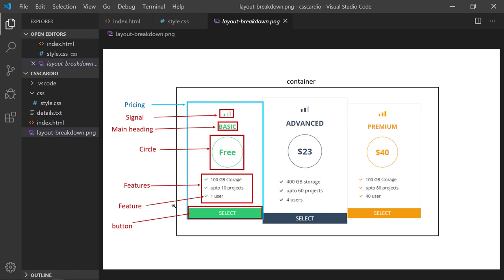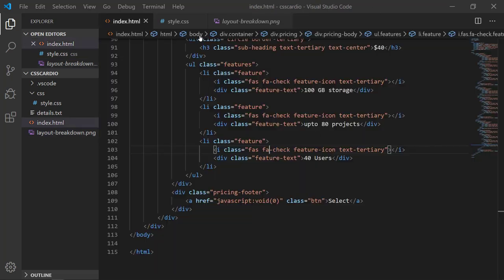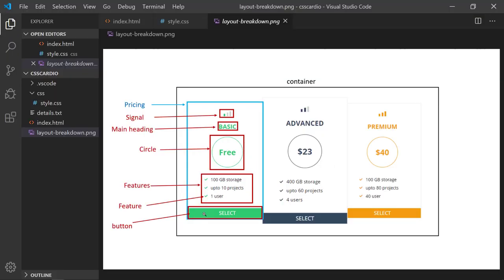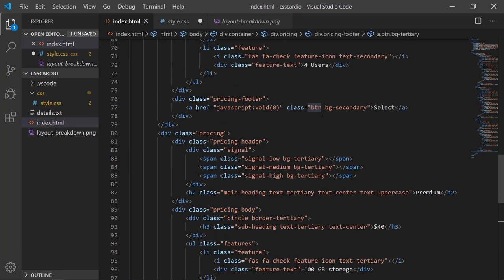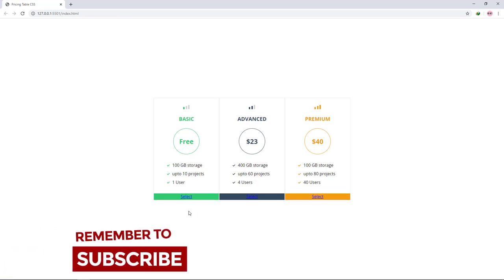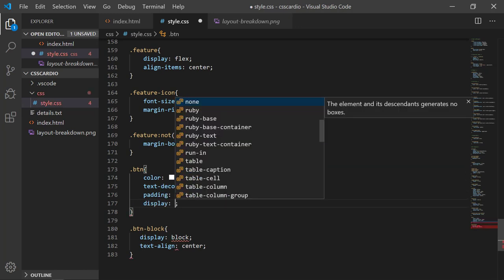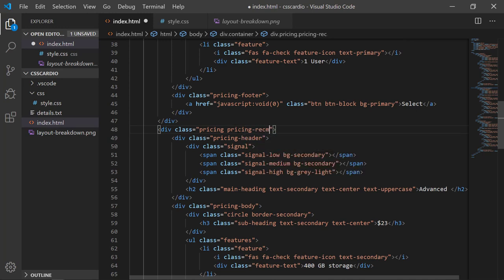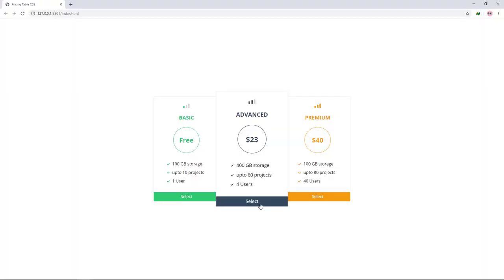Lecture 11 - Learn to Write CSS for CTA button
In this lecture, you will learn to write CSS for CTA button.

This is the free on going series about building confidence in writing CSS.